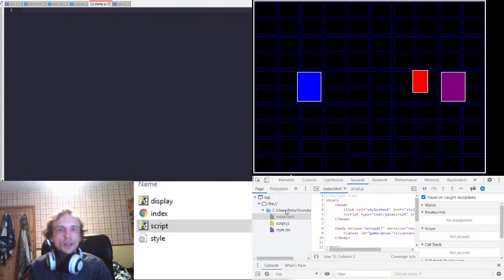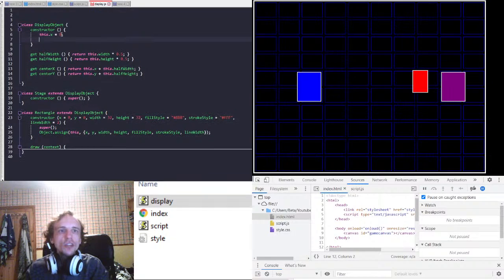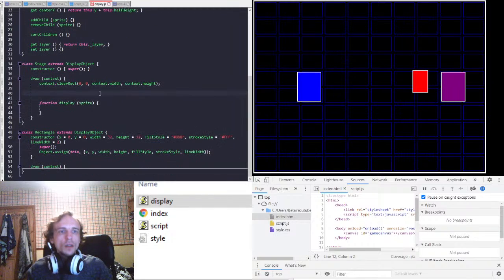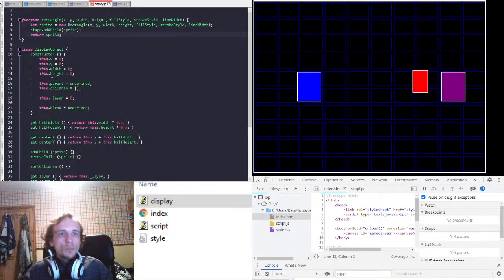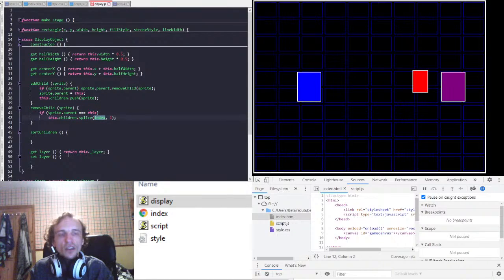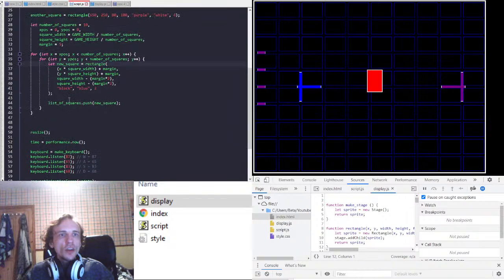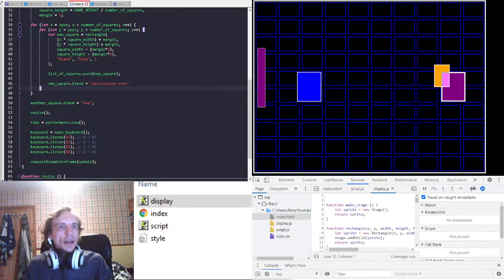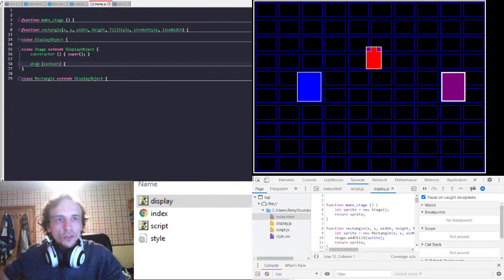Javascript a HTML Game - Ep 4 - Building a Display Library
By building a "Display Library", this library will start handling all the drawing commands for us, hiding all the trivial work behind drawing all the graphics for us in a more convenient fashion!

I hope to keep this lesson under 30 minutes & see if the shorter videos with less things going on are easier for people to pay attention to!

Contents
= Introducing our display.js file =
0:00 - What is the Display.js & why do we want it?
2:17 - Add a display.js & reference it in the HTML file
2:33 - Cut + Paste the Rectangle class into display.js
2:49 - Create a Stage class & DisplayObject class
3:01 - class keywords, Extends & Super();
4:20 - Cut + Paste the halfwidth + centerX functions from Rectangle to DisplayObject
4:54 - Adding skeleton variables & functions to DisplayObject.
= The Stage's Draw function =
7:19 - add stage.draw() & clearrect()
stage.draw() & display(sprite).
7:45 - add a display(sprite) function inside the draw function, loop through children of stage & display all children.
9:56 - inside the display, draw all sprites & call the display function if sprite has any children
= Making a new rectangle creation function & stage creation function =
11:43 - make a rectangle creation function
13:17 - stage & its create function
14:10 - call the stage.draw function inside the update loop
= fleshing out the DisplayObjects functions =
14:37 - addChildren(sprite)
16:04 - removeChild(sprite)
18:10 - sortChildren()
18:53 - set layer(value)
= Wrapping up with layers & blend =
20:17 - no errors success!
20:24 - explaining why the floor tiles are above
20:57 - GlobalCompositeOperation and blends
22:12 - what is blend = "destination-over"?
23:06 - why "destination-over"? Because blend = "multiply"
23:44 - blend modes are just like in photoshop & other art programmes.
24:05 - why I'm drawing objects backwards & using blendmodes
= parents addchilds to link positions together =
26:11 - adding a new shape to the main_squares children
26:49 - goto Stage Draw & adding the context.translate(sprite.centerx) command
27:31 - add another context.translate(-sprite.halfwidth) for children
27:52 - change Rectangle.draw rect() command.
28:08 - Our final result! childrens positions inherits parents positions & we can more rectangles without keeping personal references of them.
== wrapping up ==
30:21 - how we can expand the display file later. But for now have a good night!

Over time I will continue to add to this project & build it up into a simplistic zelda-esque dungeon game. With enemies, sprites & goals to complete. Along with some game over & game replay menu options. We will be covering some sprite drawing & even animation techniques later down the road too.

I invite you to watch & learn from the experience along with me & if you could lend any feedback that would be appreciated.